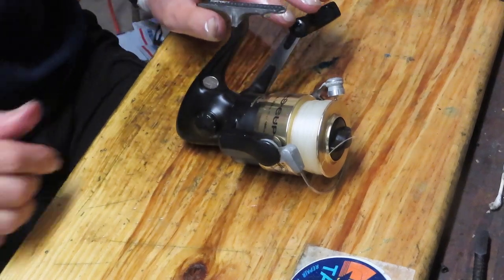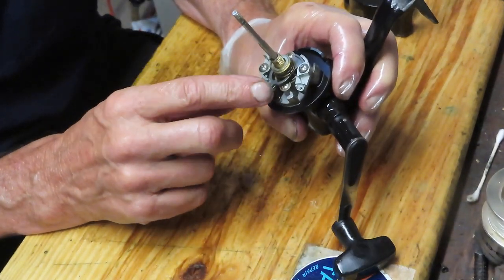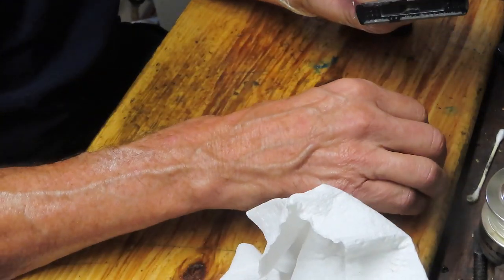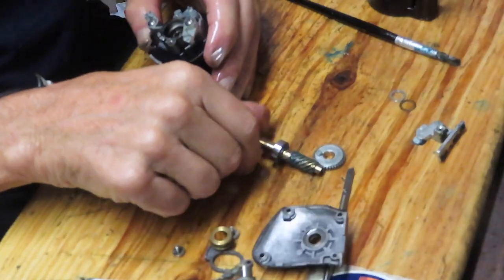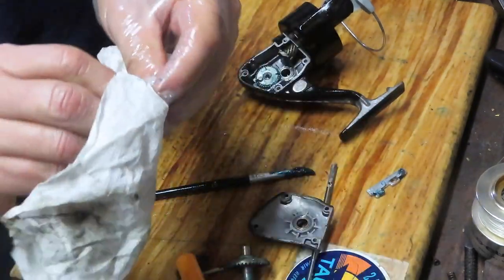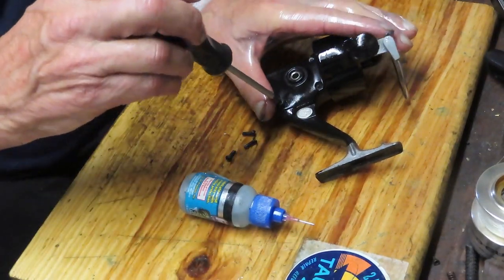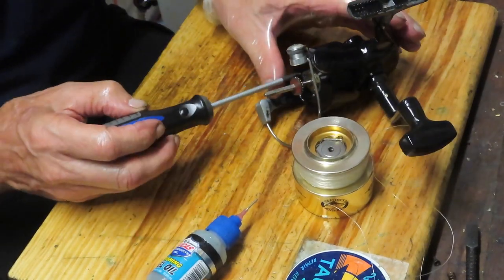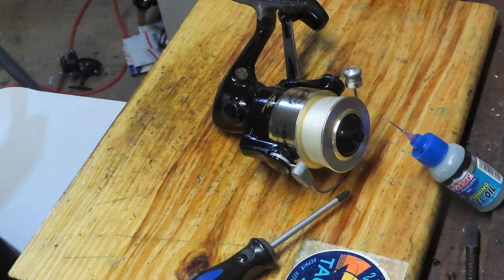Bass Pro Offshore Angler Gold Cup 50 spin fishing reel how to take apart and service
This video shows how to take apart and service a Bass Pro GC50 Offshore Angler spin fishing reel using a step by step process.  This one has a unique double anti-reverse dog system and an unusual method to mount the crosswind block.